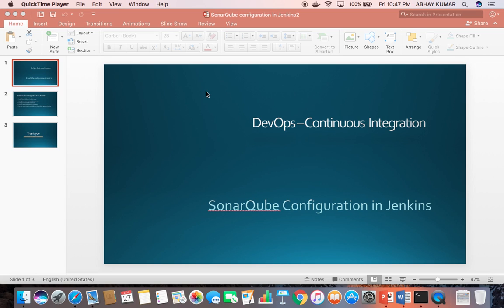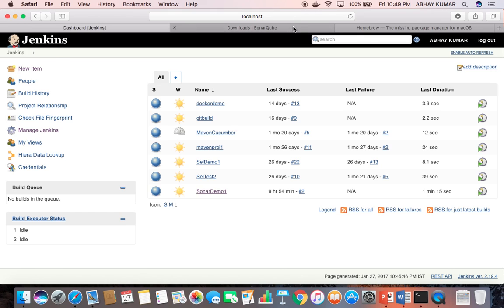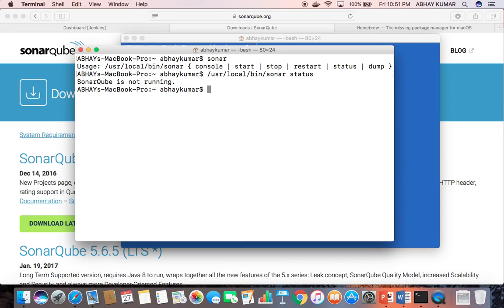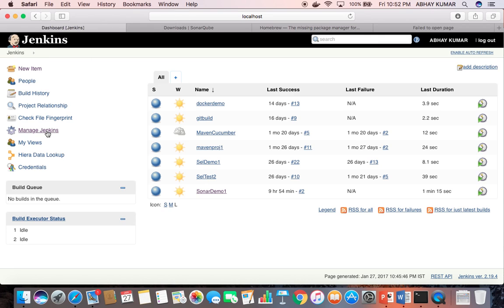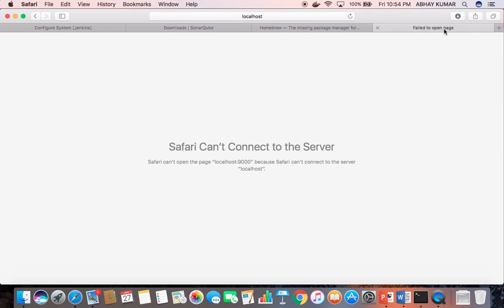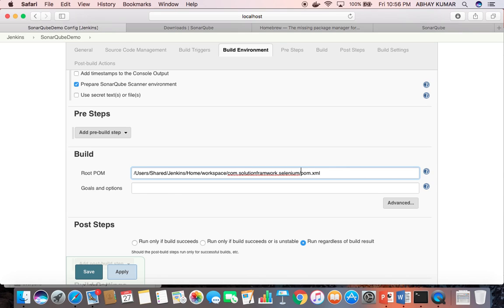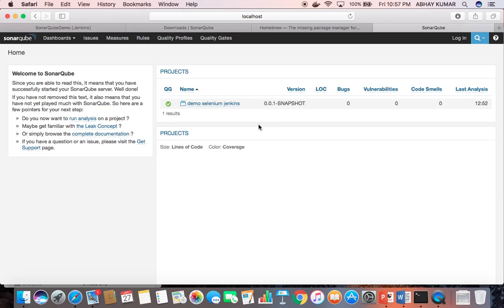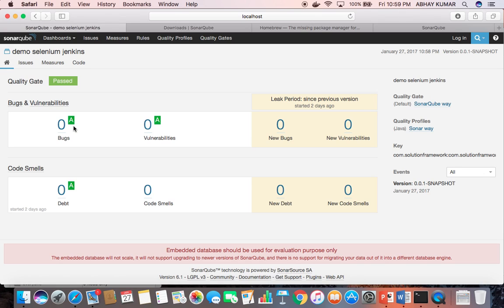How to configure SonarQube in Jenkins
DevOps - Continuous Integration : SonarQube Configuration in Jenkins